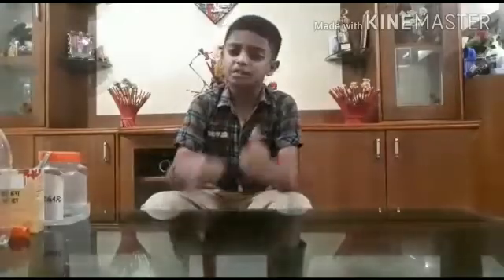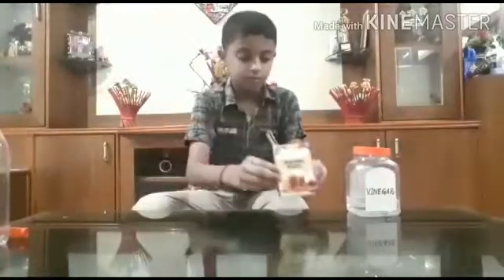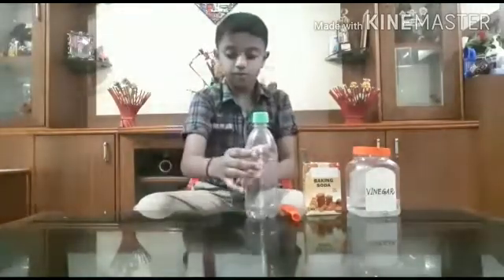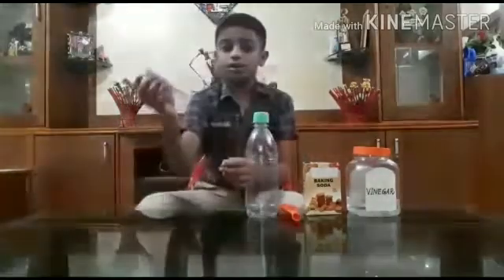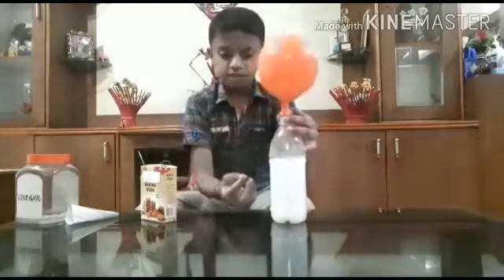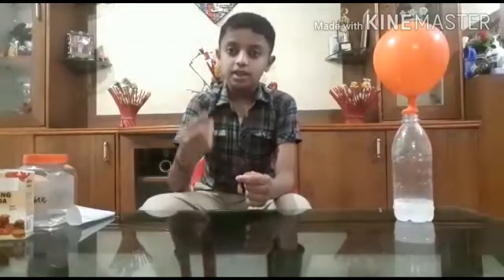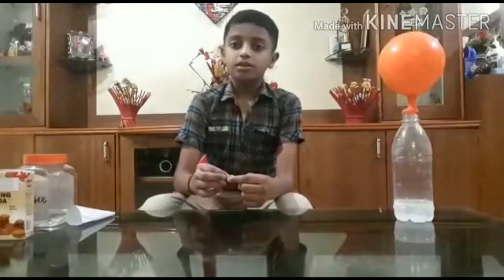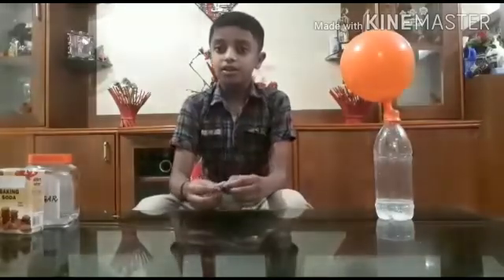How to Make a Fire Extinguisher-Cool Science Experiment|Baking Soda and Vinegar Experiment |DIY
A simple science experiment using material available at Home